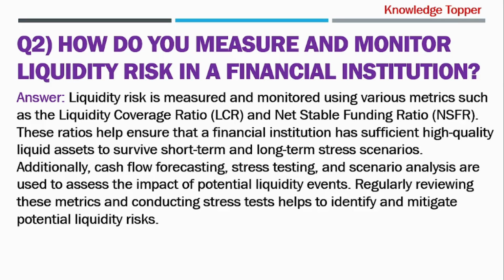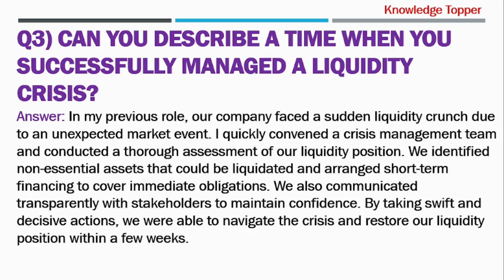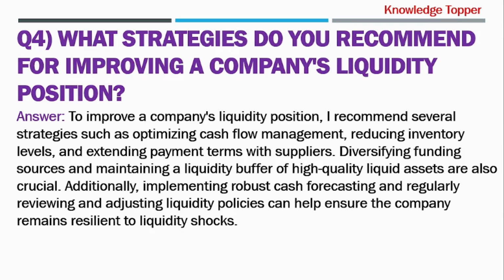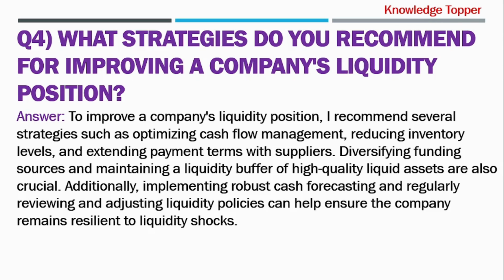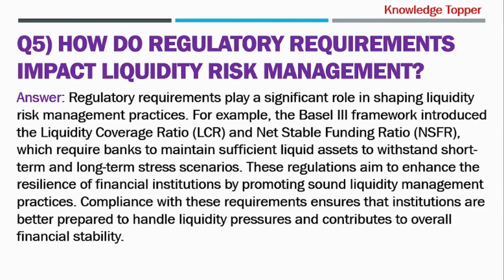Liquidity Risk Interview Questions and Answers | Liquidity Risk Management Interview Question Answer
In this video, I have shared 5 most important liquidity risk management interview questions and answers or liquidity risk interview questions and answers or liquidity analyst interview questions and answers or liquidity management interview questions and answers or liquidity risk analyst interview questions and answers completely explained by @Knowledge Topper with suitable examples.

This video covers the following information:
1. liquidity risk interview questions answers
2. liquidity risk interview
3. liquidity risk management interview questions and answers
4. liquidity risk analyst interview questions
5. liquidity management interview questions
6. liquidity risk
7. liquidity risk management
8. liquidity risk management interview questions,
9. liquidity risk analyst
10. liquidity risk assessment
11.liquidity risk interview questions and answers
12. liquidity risk interview questions
13. liquidity risk model validation interview questions
14. jp morgan liquidity risk analyst interview questions
15. liquidity risk management interview questions
16. liquidity analyst interview questions
17. liquidity risk modelling
18. liquidity risk management interview questions
19. liquidity risk in english
20. liquidity risk assessment
21. liquidity risk analyst salary
22. liquidity risk analyst job
23. liquidity risk explain
24. liquidity risk analytics interview
25. liquidity risk modelling interview
26. liquidity risk manager interview
27. liquidity risk model validation interview questions
28. liquidity risk case study interview